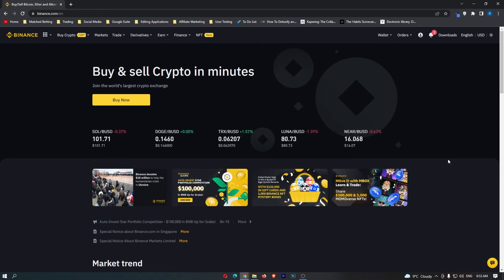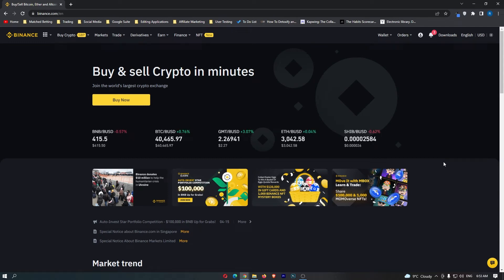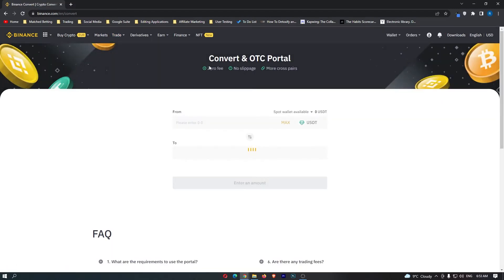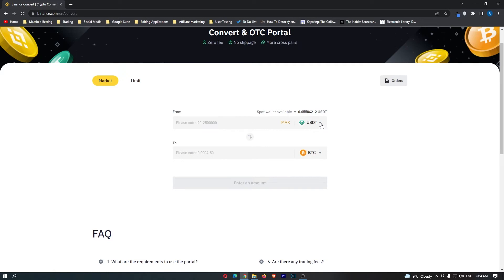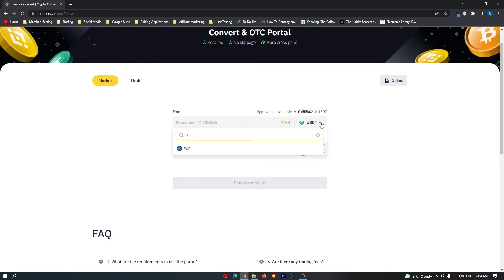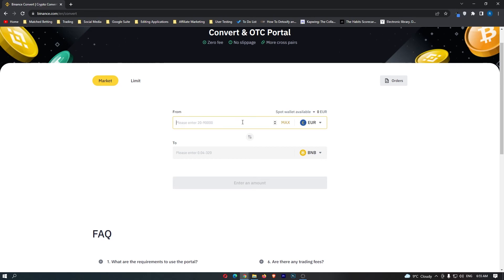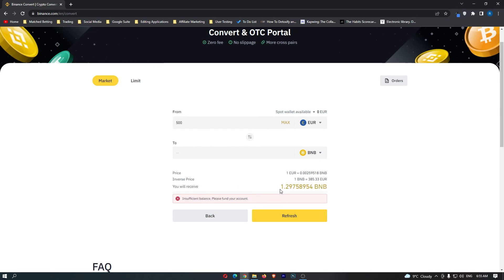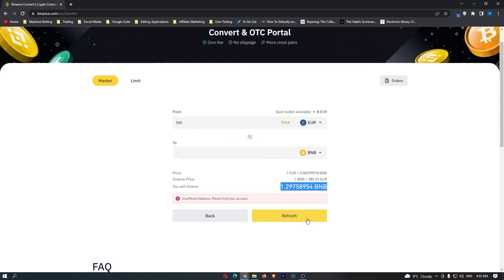How to Convert Euro to Binance Coin (BNB) on Binance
In this tutorial I will show you How to Convert Euro to Binance Coin (BNB) on Binance | EURO to BNB